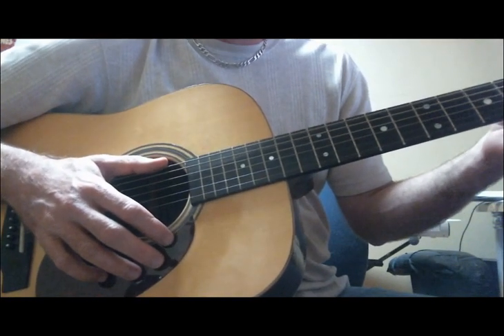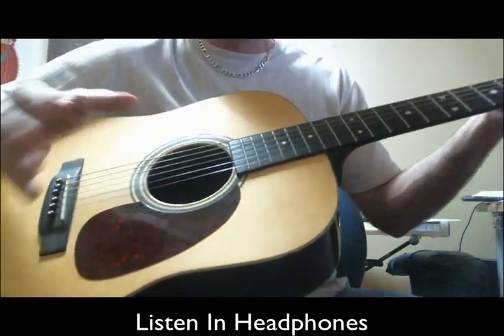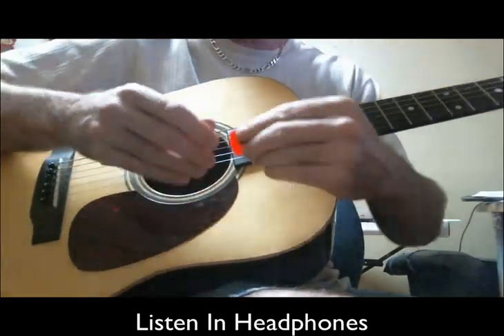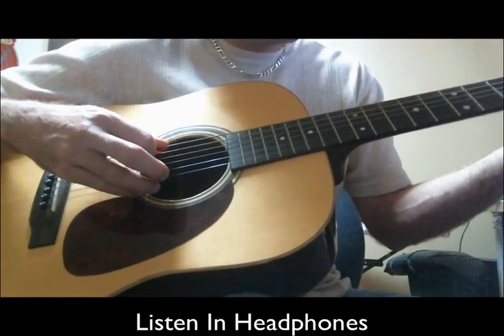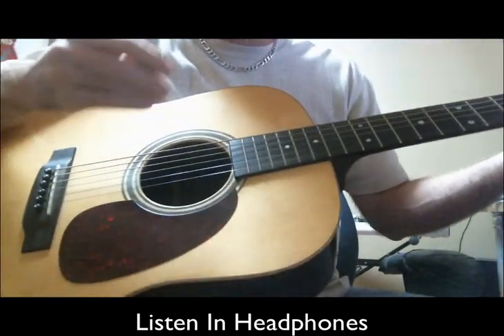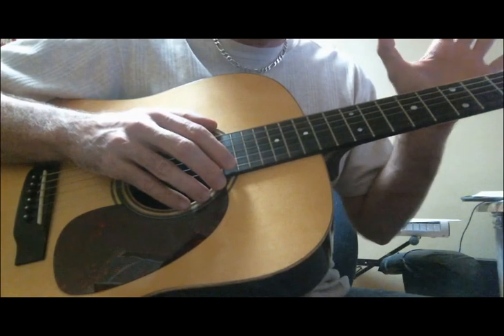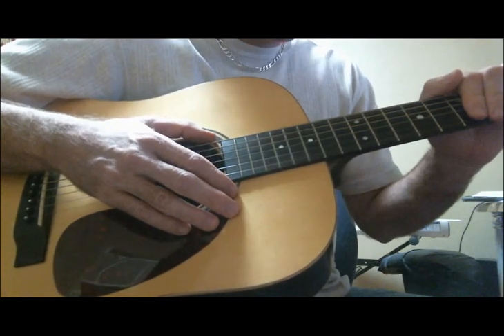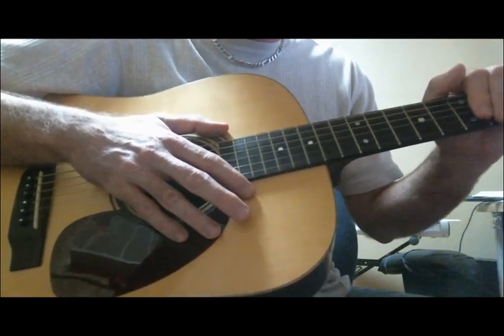Guitar Pick Thickness Changes Sound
In this video I deminstrate how the thickness of the guitar pick will change the sound of your acoustic guitar.